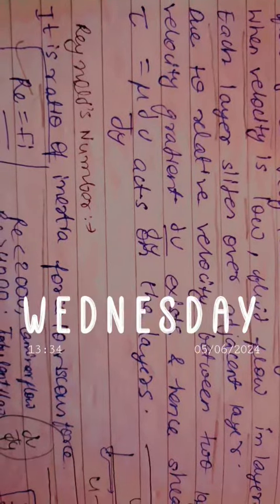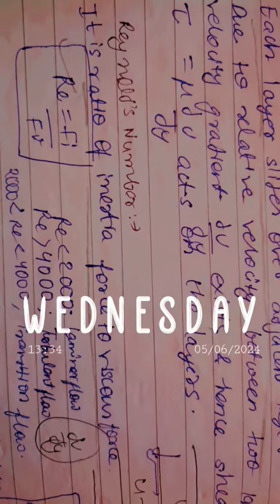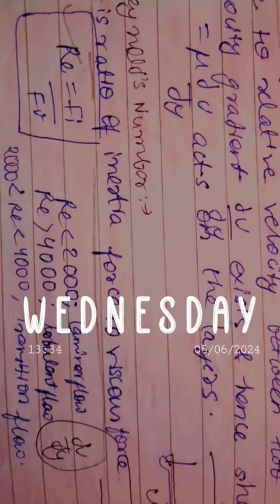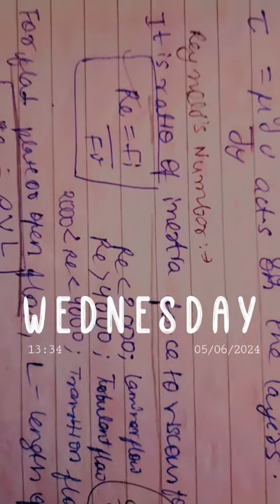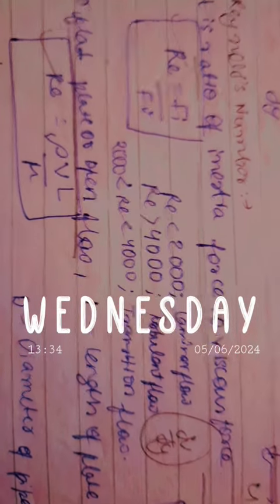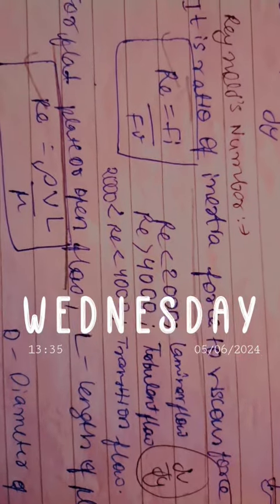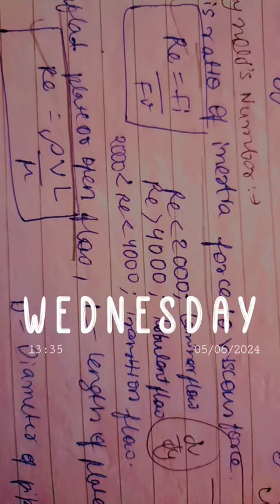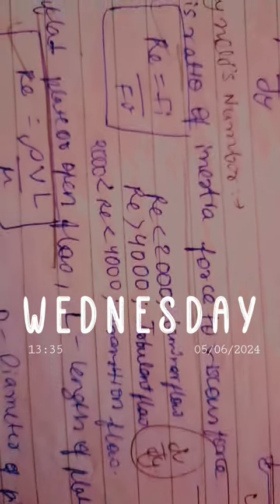Part 2 viscous flow in short 💓🥳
Watch till end 🔚@kavyamishra1